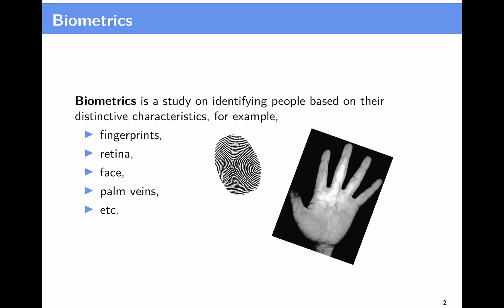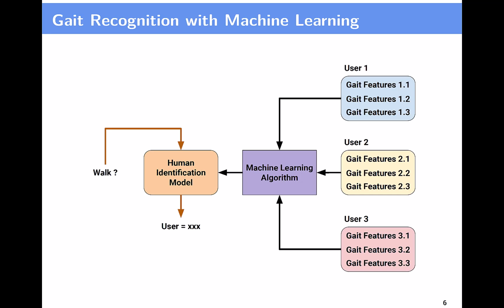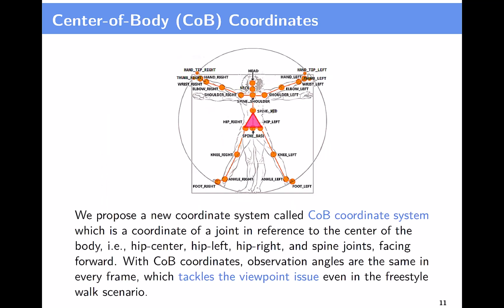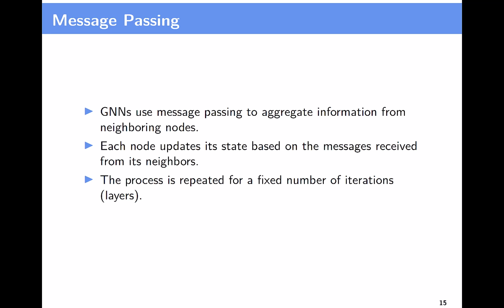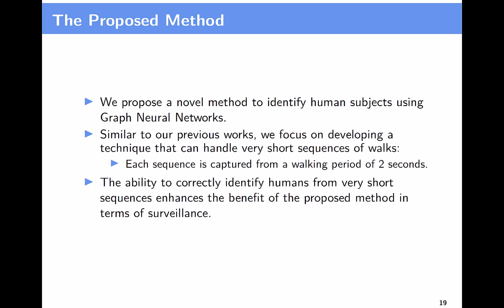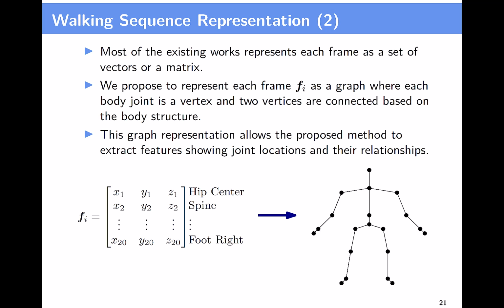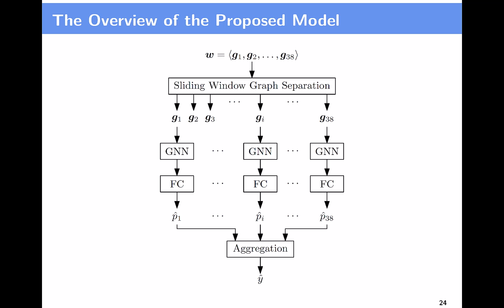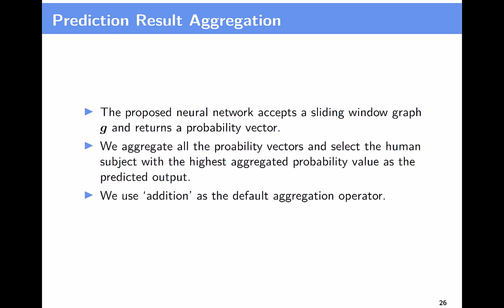Model-based Gait Recognition using Graph Neurel Networks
This study introduces a novel approach to gait recognition employing Graph
Neural Networks (GNNs) within a model-based framework, where gait data are
represented as skeletal data. Instead of relying on convolutional-based feature extraction,
our method represents gait as a graph, with skeletal joints as nodes and
their connections as edges. GNNs effectively capture both spatial and temporal dependencies
within the skeletal gait model, enhancing feature extraction and pattern
recognition. By leveraging the inherent structure of skeletal data, our approach
improves the robustness and accuracy of gait recognition systems across diverse
scenarios.
Our study evaluates the performance of the proposed approach using real-world
gait recognition datasets, comparing with existing techniques. This research contributes
to advancing biometric recognition through the fusion of graph-based representation
learning and skeletal-based model-based gait analysis techniques, offering
promising prospects for applications in security, healthcare, and surveillance systems.